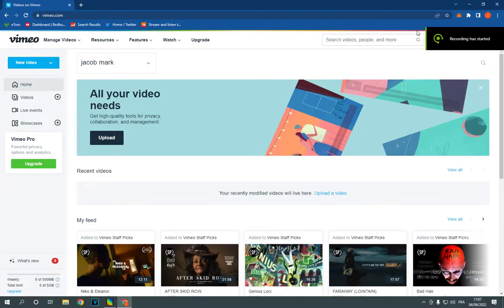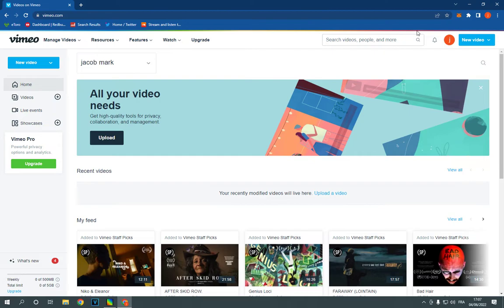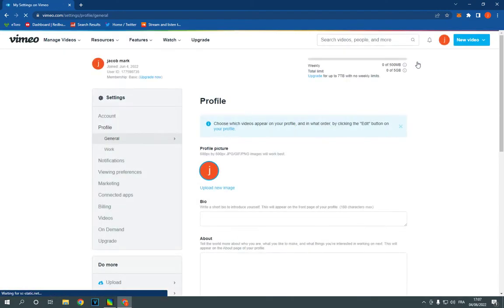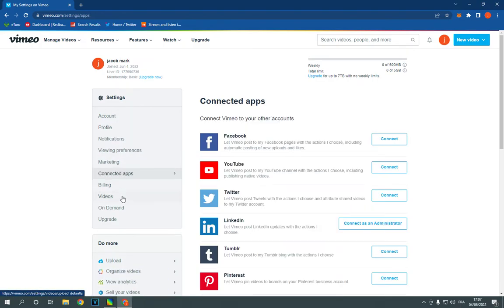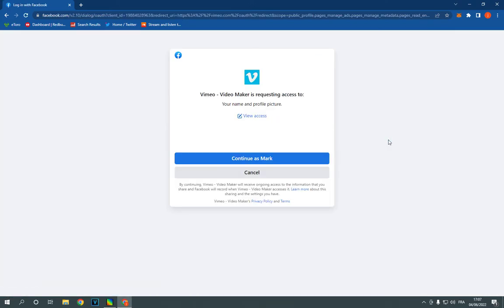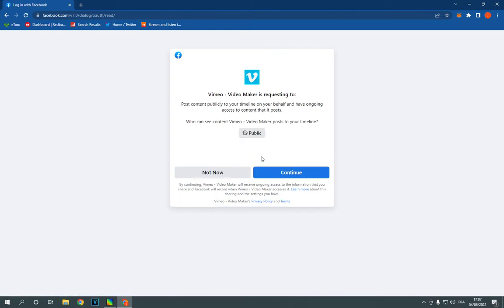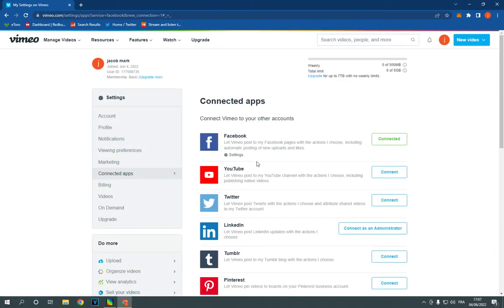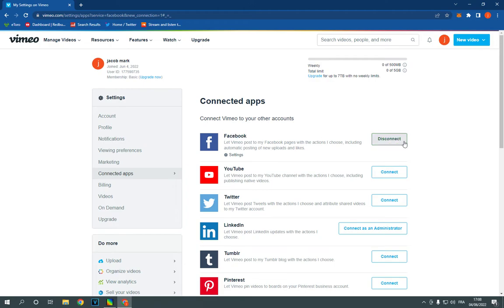How To Connect Your Facebook Account With Your Vimeo on PC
in this video we discuss :